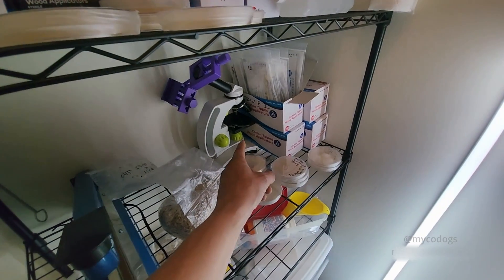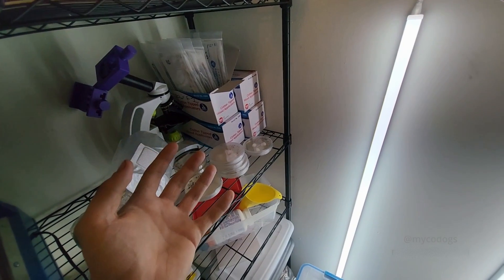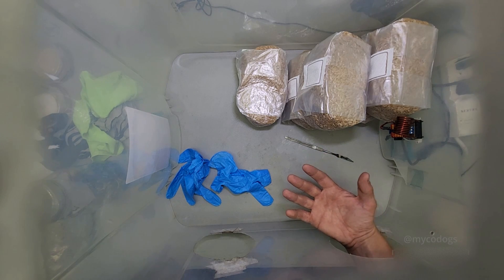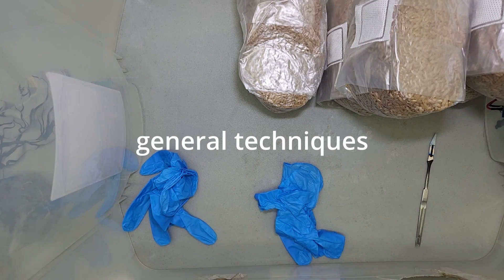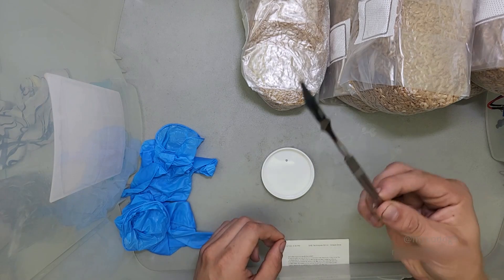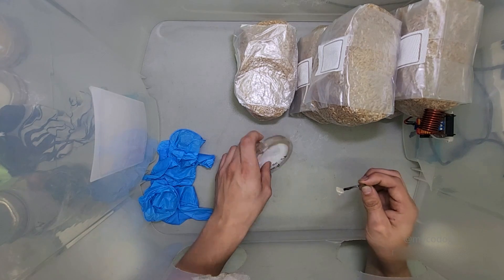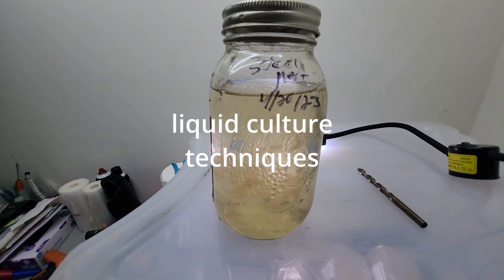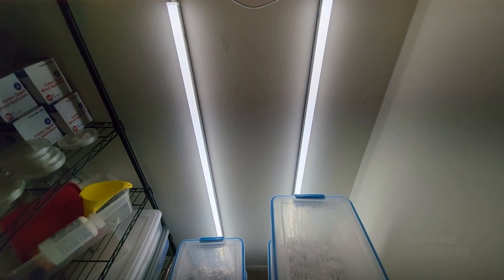Don't Buy A Flow Hood - How to Actually Use a Still Air Box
You don't need to spend a ton of money on expensive lab equipment. Still air boxes, if used correctly, are perfectly suited for the home cultivator.

BTC: bc1qhq454c68tlahunu9etsxe8qemxgajr5yqnt5kk
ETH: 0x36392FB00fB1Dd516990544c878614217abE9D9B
DOGE: DECaW64cnFWAH6XLK6PKz78rU6gCXVd2yP
XMR: 85jqz9GS94tPFSTcYZXUGVPngUoz5zN2JPUnPfXZhkmxUXRkid2AdrCAA56UFYga5kW5pW12dWs6x4r1ppcLwDQw58BuErs

00:00 intro
02:48 prep
03:27 choosing your SAB
04:47 tools
07:33 general techniques
10:26 agar
13:12 grain
15:11 liquid culture
16:45 conclusion

INDUCTION STERILIZER PARTS:
20 QT TUB
MALT EXTRACT
MEA PREMIX
NO 7 HANDLE
70% ISO SPRAY
MAGNETIC STIRRER